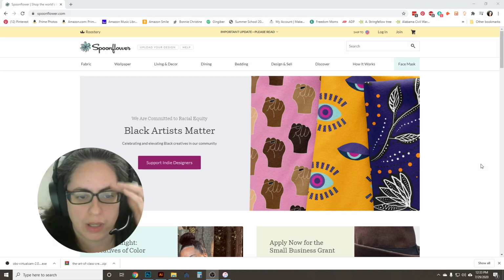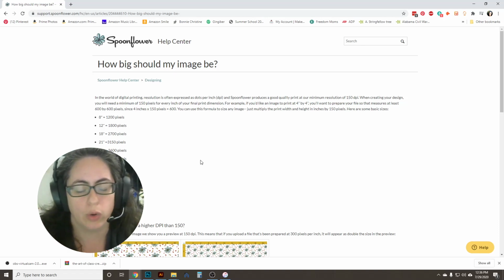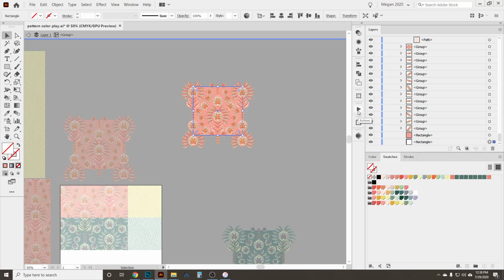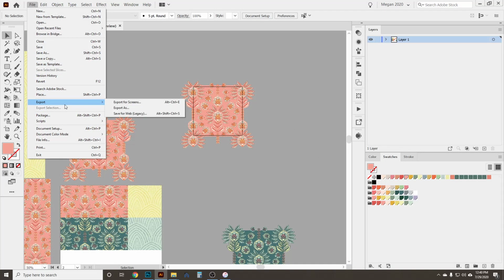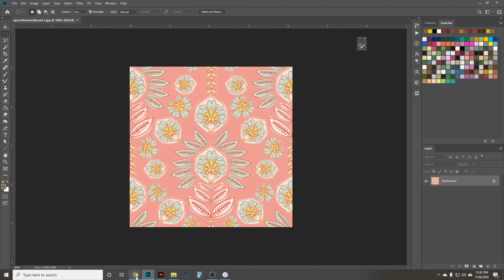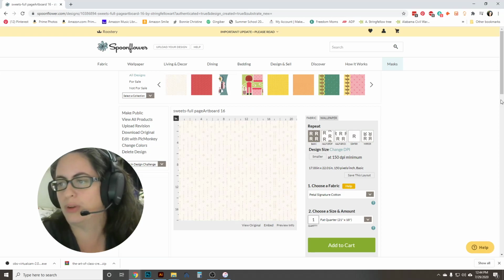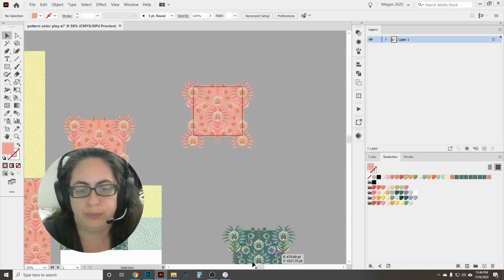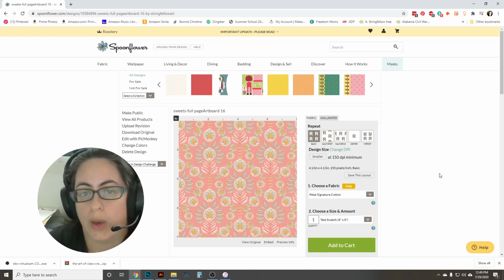How to Upload Patterns from Illustrator to Spoonflower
This is how I prepare my surface pattern designs created in Illustrator, export, and upload them to Spoonflower for printing.